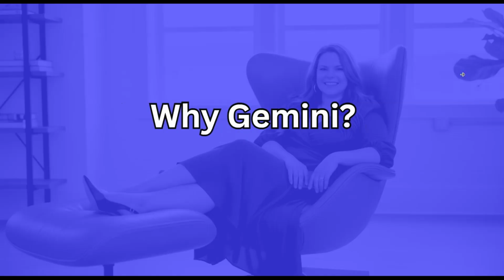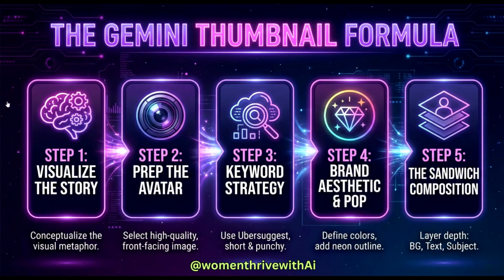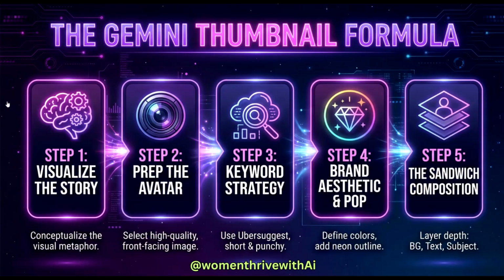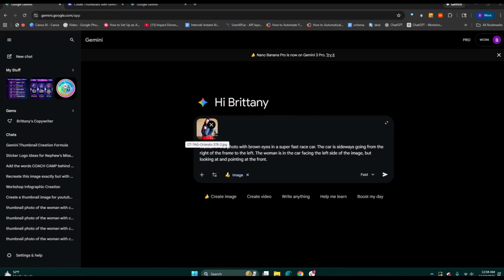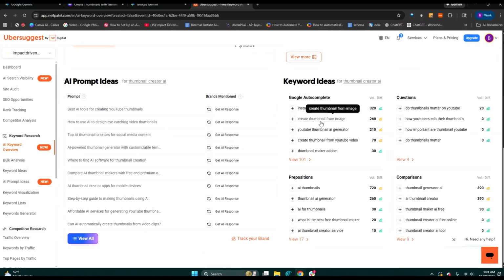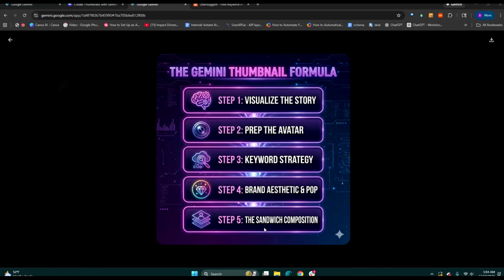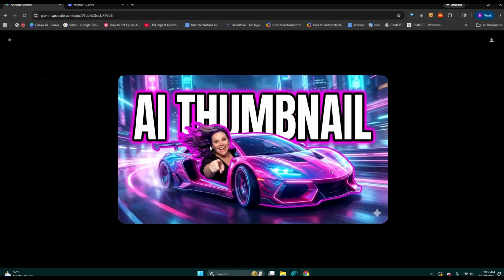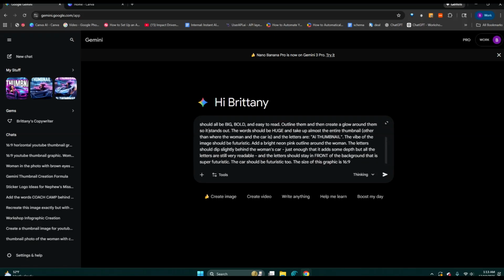AI Thumbnail Maker - for Youtube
In this video, I'll show you how to create an AI-generated thumbnail - fast.

Use the prompt from the video to create your own thumbnail with a free-to-use software that anyone who can type a sentence can use.

Head to AI to $100k to learn more about how to get other resources like this one